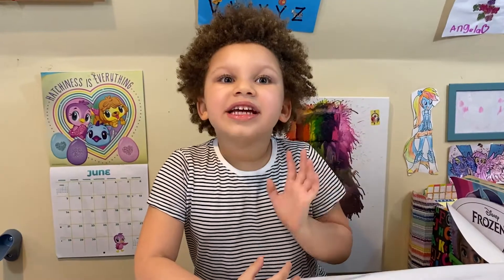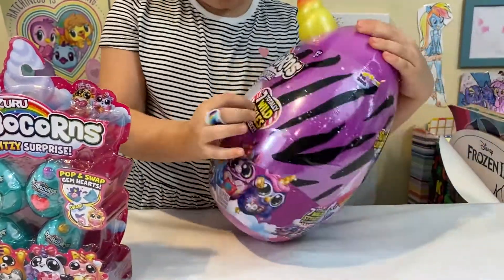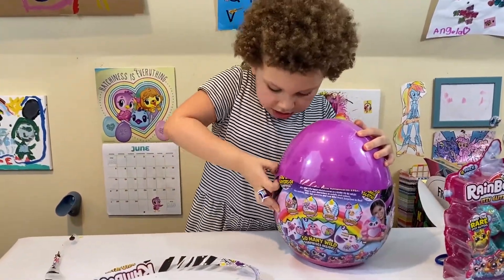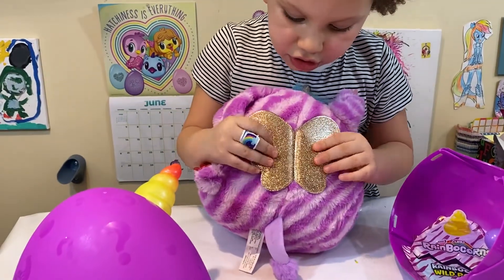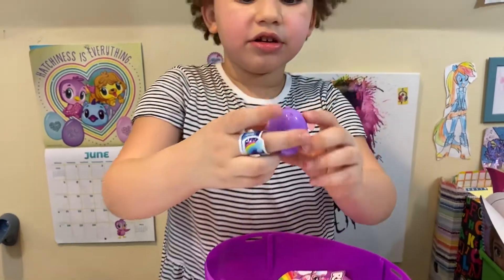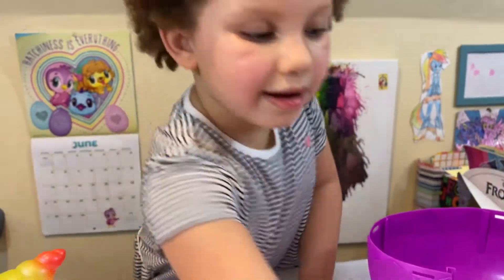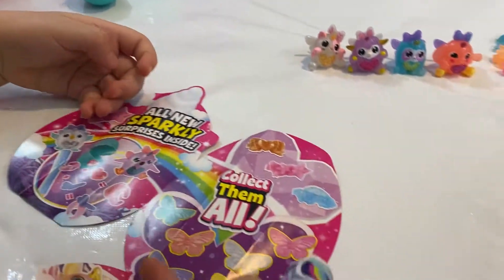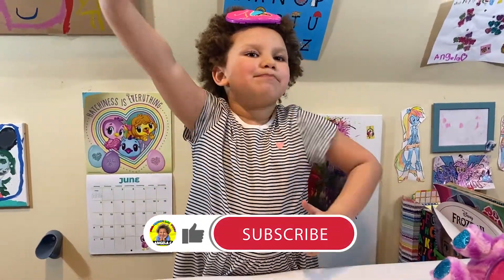New RAINBOCORNS Wild Heart series 3 by ZURU ❤️ 10 surprises and WILD POOP.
Angela has a wild heart but her new RAINBOCORNS Wild Heart Series 3 by ZURU Toys are even wilder. There are 7 NEW Rainbocorns to collect, Toucancorn, Zebracorn, Giraffecorn, Peacockcorn, Elephantcorn, Zebracorn, Tigercorn and the Rare Sparkle Sloth! Each Rainbocorn comes with 10 layers of WILD surprises! Find the unicorn poop, long-tail Boo-Boocorns, or nail set... Which Rainbocorn will Angela get???